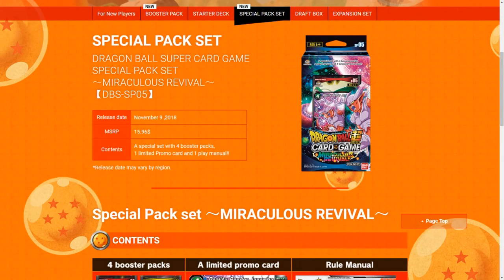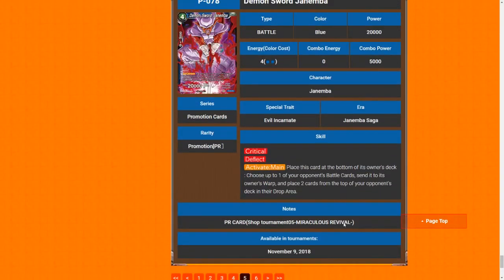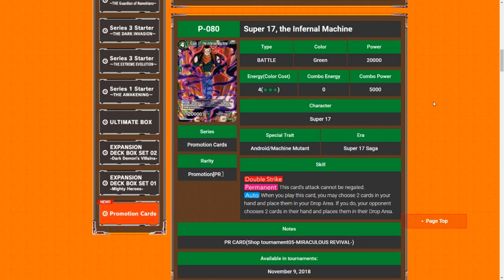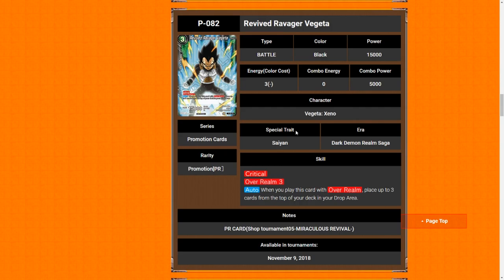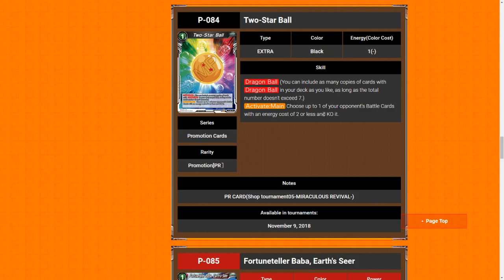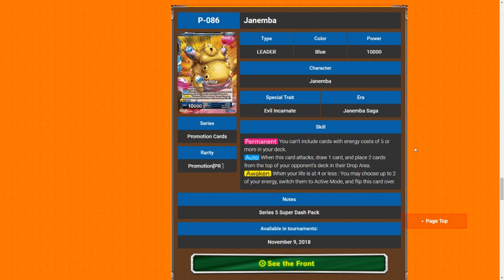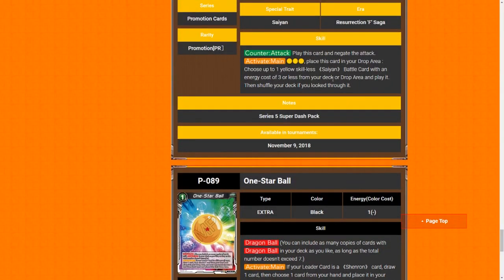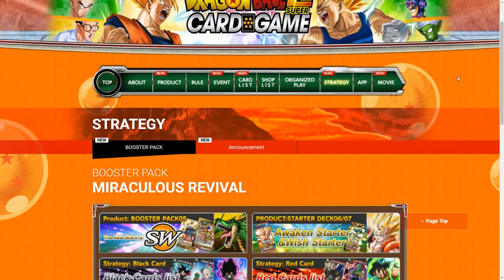PROMO PACK LEADER?! Set 5 Promo Preview Discussion & Analysis | DBS CCG